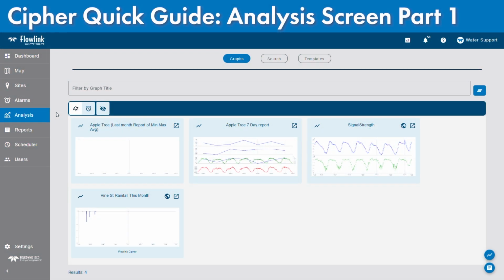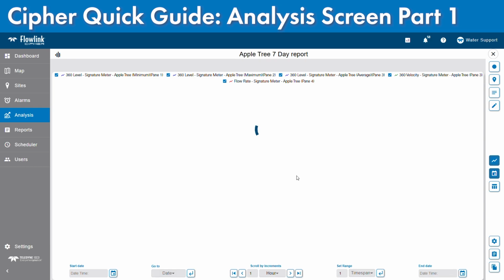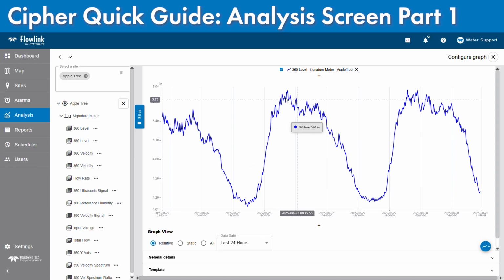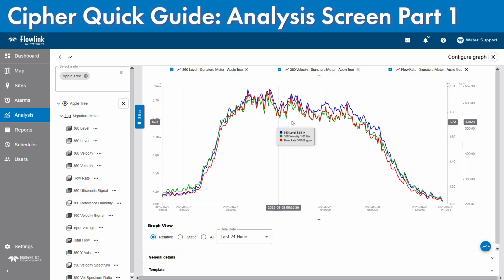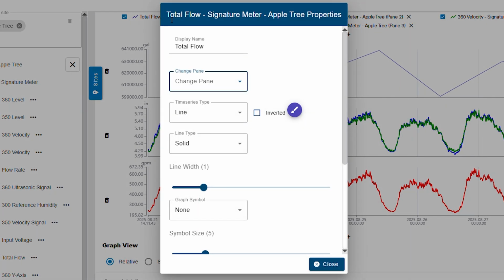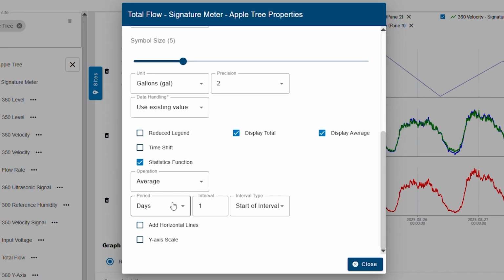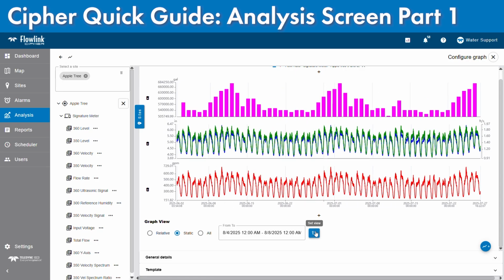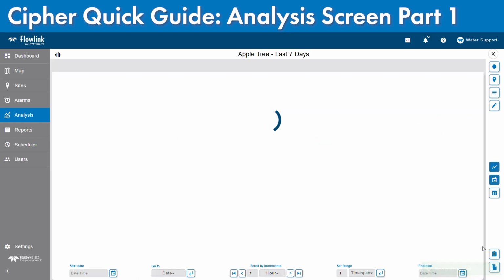Cipher Quick Guide: Analysis Screen Part 1 - Configure Graph